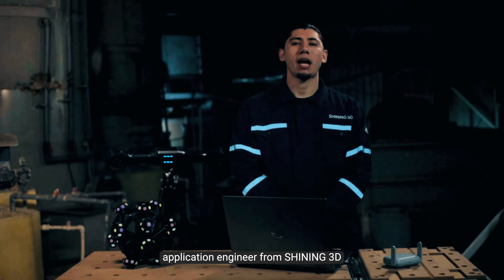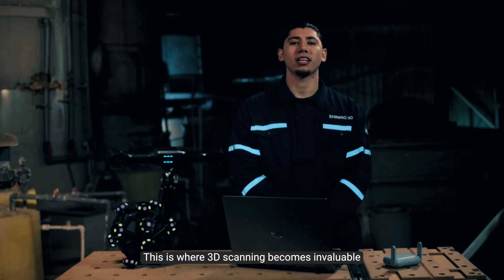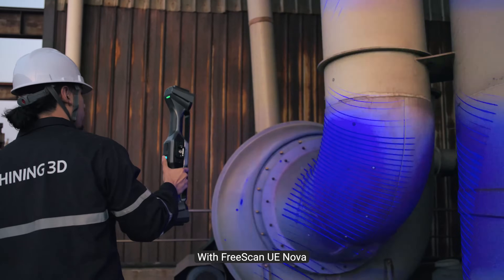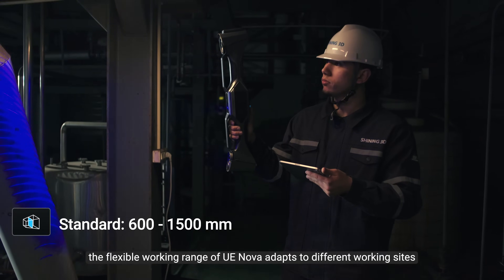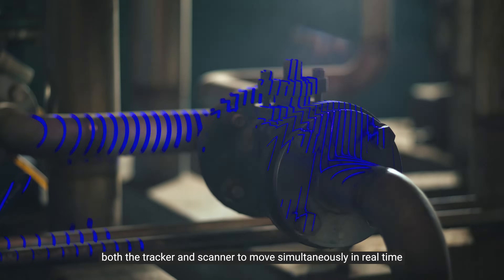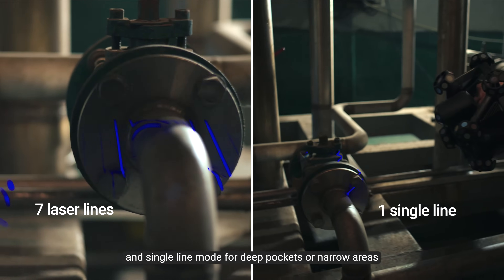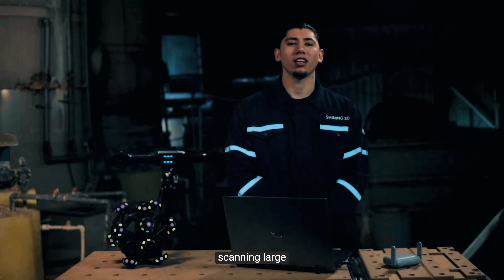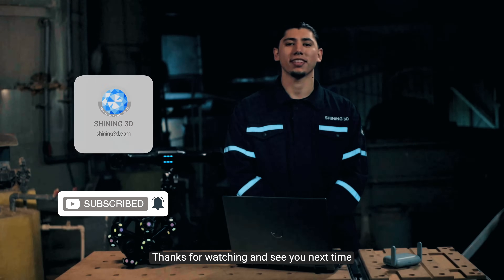Dynamic Tracking Scan with FreeScan Trak Nova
TE Nova, compact and agile tracking scanner of FreeScan Trak Nova system, is designed to tackle even the most challenging scanning tasks with ease. With its wireless and compact design, the system excels in scanning confined spaces, ensuring efficient and precise measurements.🌟

Why is TE Nova your go-to solution for detailed, hard-to-reach scanning?
💫Dynamic Tracking Technology – Real-time tracking and scanning for uninterrupted work even in tight spaces.
💫Flexible Scan Modes – 50 laser lines for high-speed scan, 7 parallele laser lines for intricate details, and 1 laser line for deep pockets.
💫Advanced Blue Laser – Effortlessly scans difficult surfaces like black, shiny, or mirrored materials.
💫Robust Software – Seamless 3D measurement and data processing.